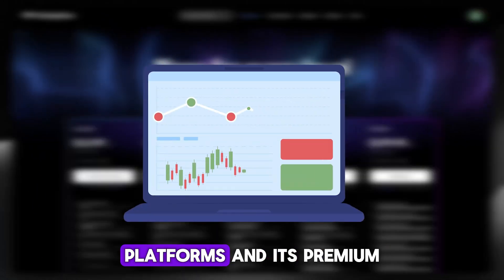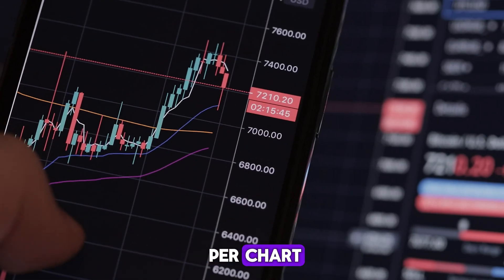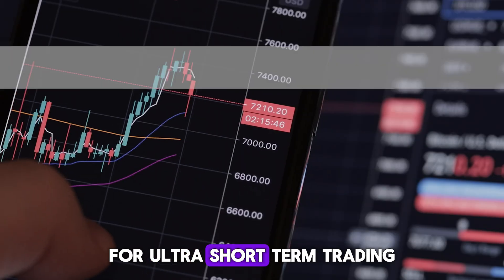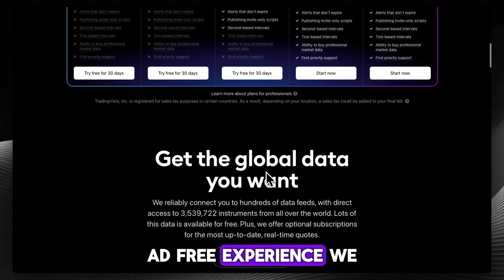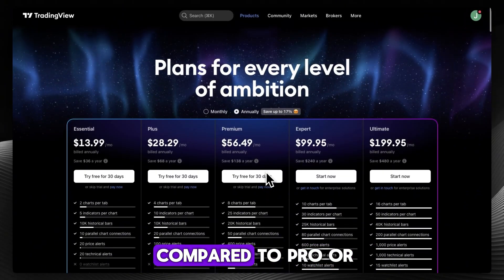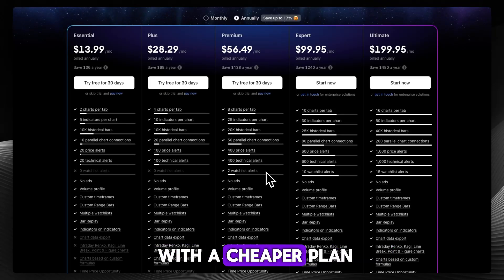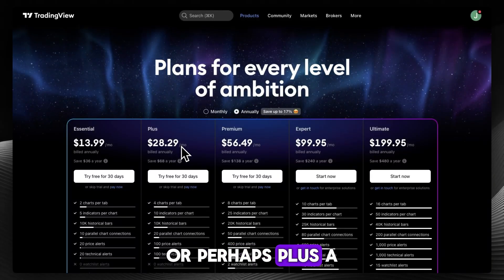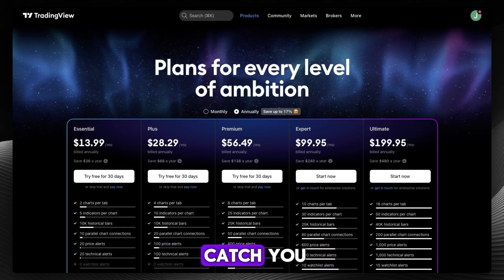Is TradingView Premium Worth It? Full Review & Features Explained (2025)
Wondering if TradingView Premium delivers enough value in 2025? This thorough review explores Premium’s exclusive features—unlimited chart layouts, multi-device real-time alerts, enhanced backtesting, priority customer support, and deeper historical data. Learn the real benefits, monthly pricing comparisons, and whether Premium is the right investment for traders who rely on charting power and advanced analytics this year.